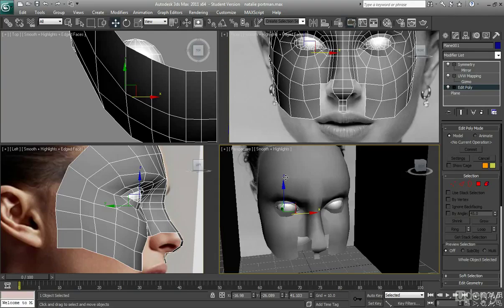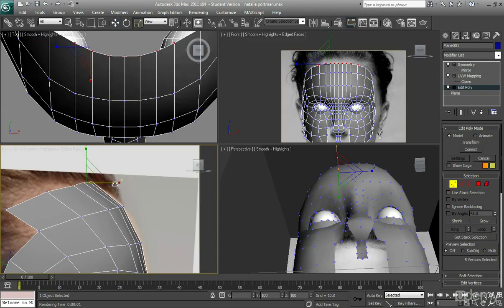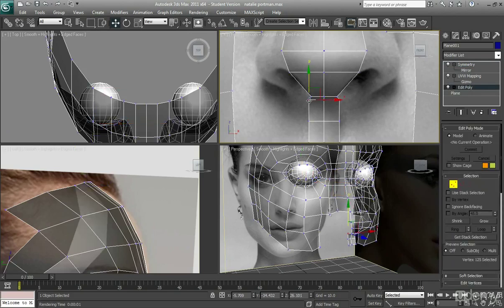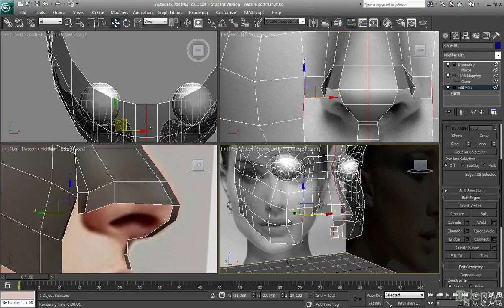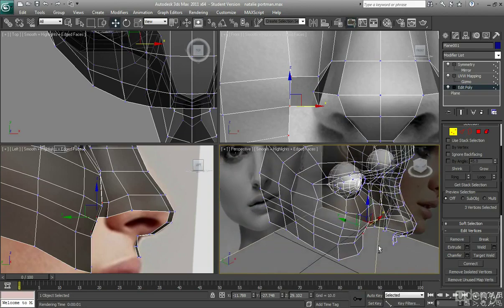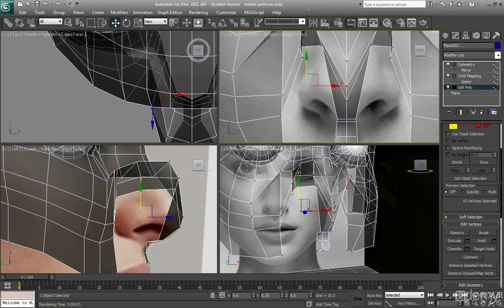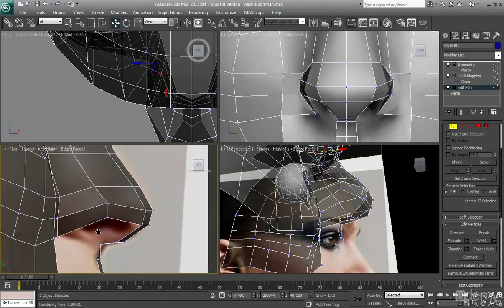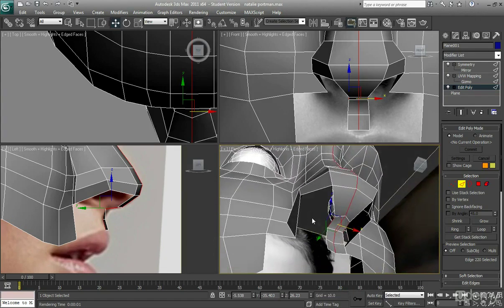3ds Max Tutorial - Part 7 - Human Character Head Modelling of Natalie Portman